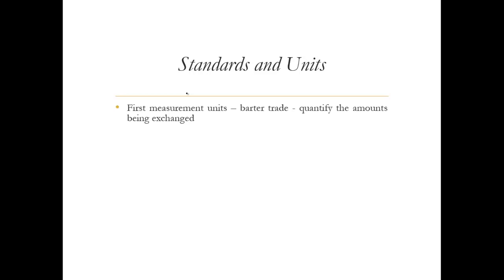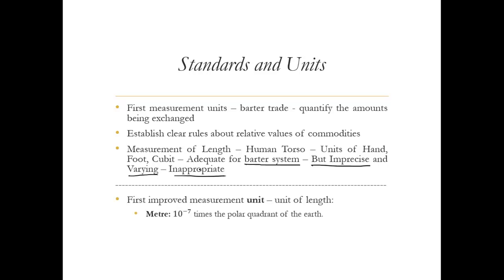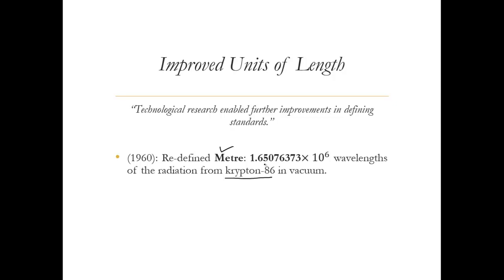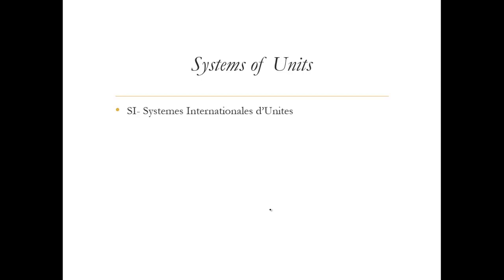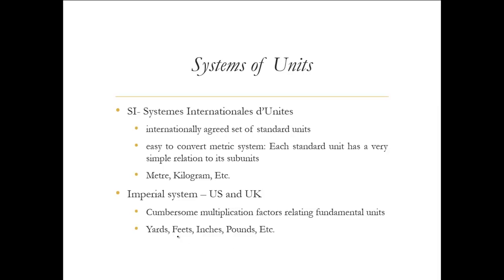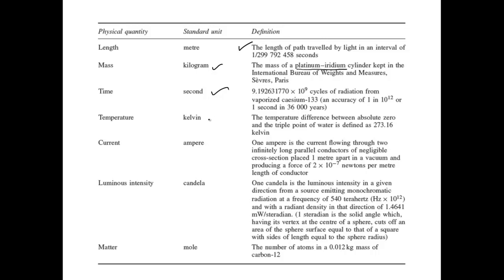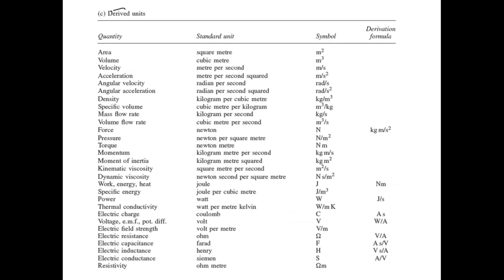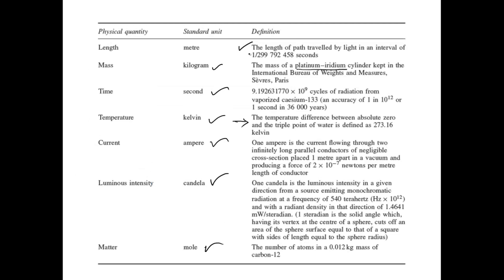Standards and Units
This video is a part of a series of video lectures on Measurements and Instrumentation course for B.Tech. 7th Semester NIT Srinagar. Autumn 2020.